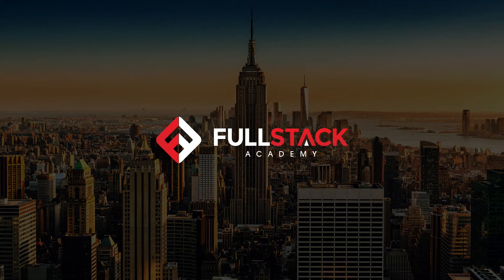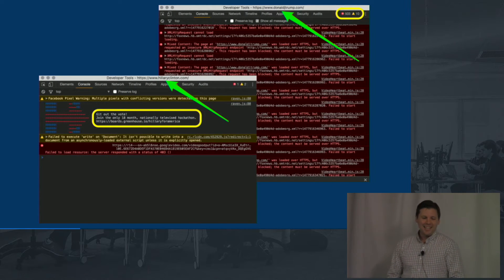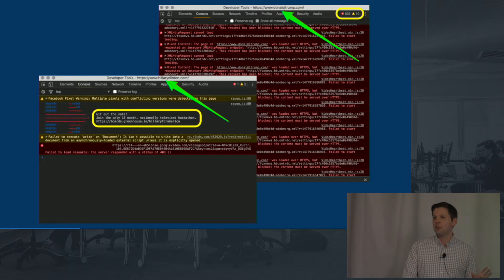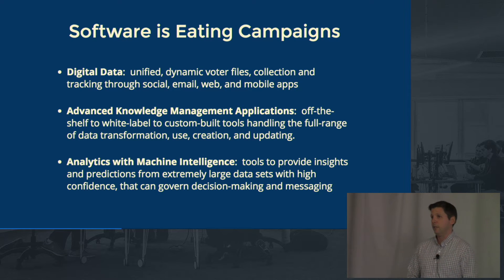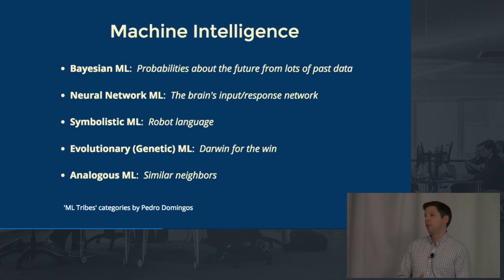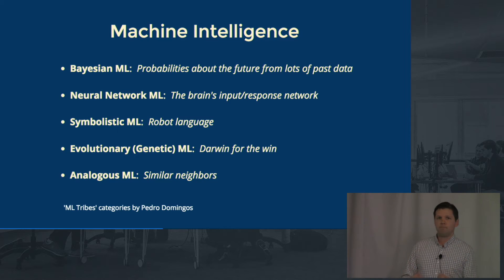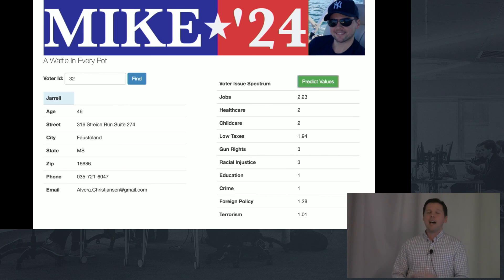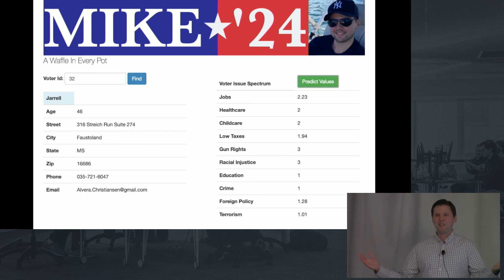Tech Talk: Machine Intelligence and Political Campaigns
In this video, Mike Williams combines his years of government experience in Washington, DC with his passion for machine intelligence. Mike provides a baseline understanding of both political campaigns and machine intelligence before diving deeper into Bayesian machine learning and its application in collaborative filtering -- one of the methodologies for recommendation systems such as Netflix -- as a means to better target individual voters, as well as groups of voters. Watch to learn how the political campaign has become one of the most advanced and efficient startups of all time.